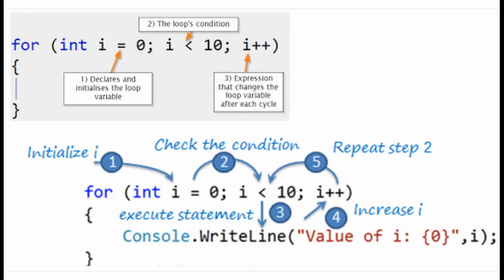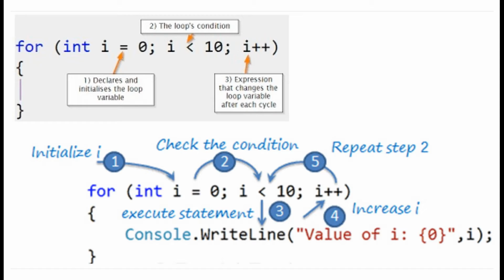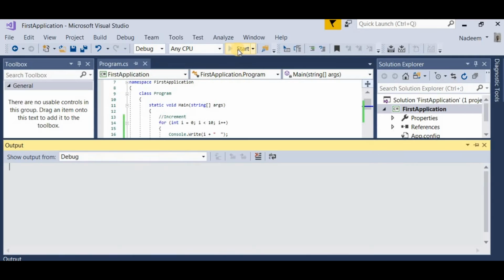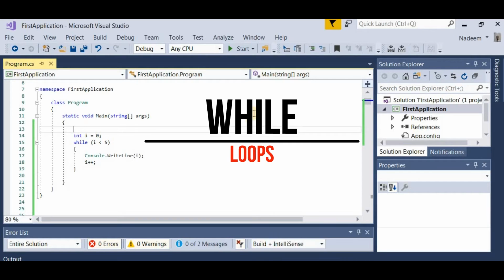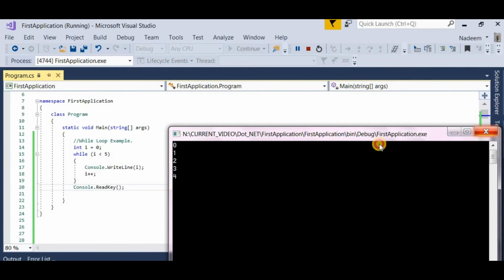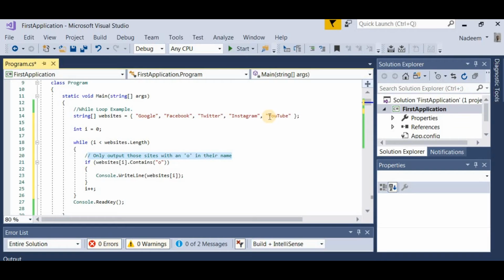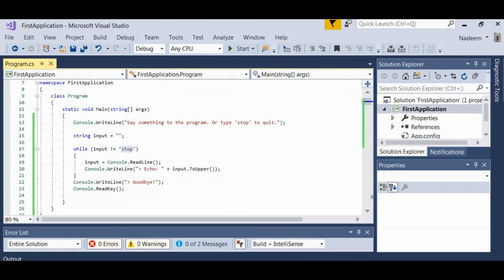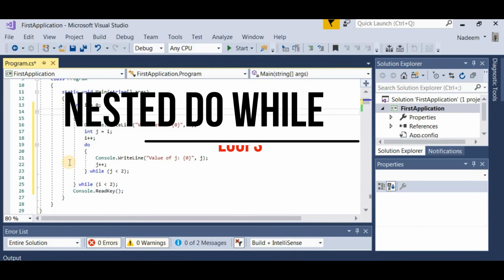C# Fundamentals for Beginners - Loops, For, While, Do While, Foreach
In programming, it is often desired to execute certain block of statements for a specified number of times. With a loop our program takes the same action(s) over and over again. Most loops follow a particular pattern.

First they make a variable. Then they test that variable against a condition. When that tests true, the loop runs. Next the code changes the variable, and then sees if the condition is still true for the second loop cycle.

However, the number of repetition may not be known in advance (during compile time) or maybe large enough (say 10000).

The best solution to such problem is loop. Loops are used in programming to repeatedly execute a certain block of statements until some condition is
met.

In C# Let’s start with for loop.